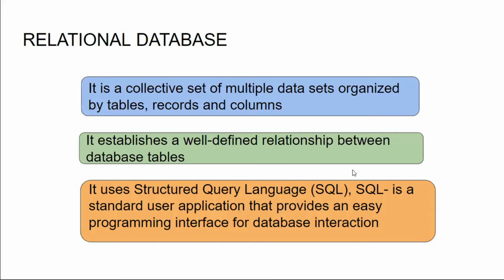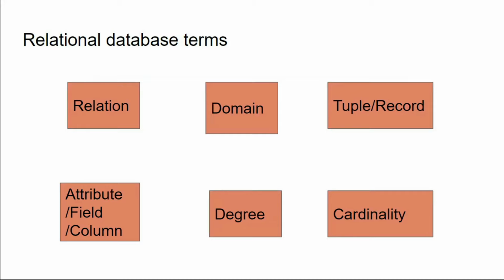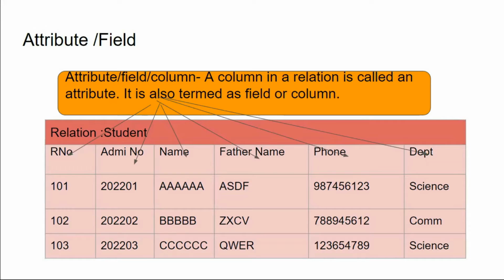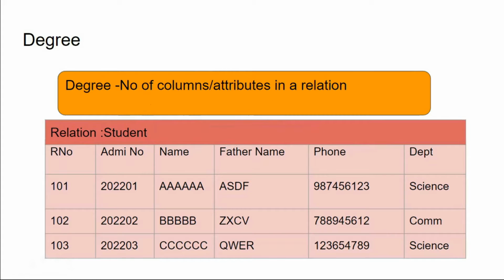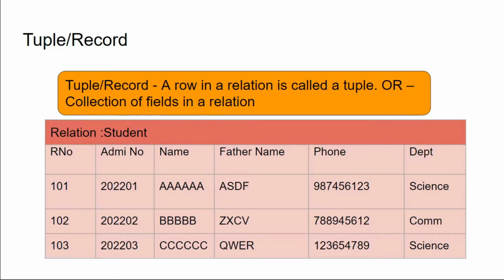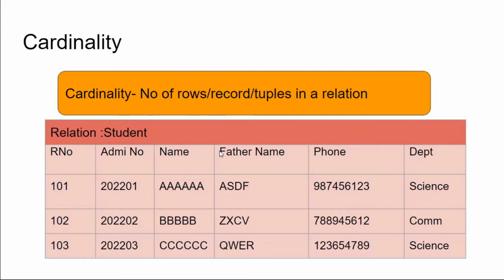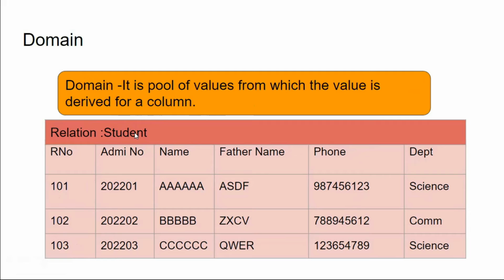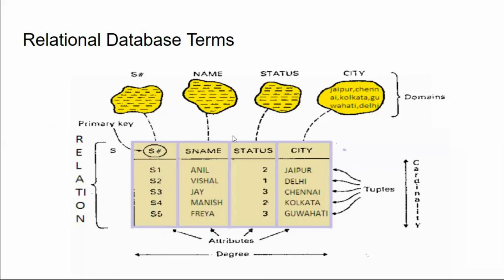Relational Database Terms | Grade 12 | Computer Science | Concept Video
1000StepsSriShakthi Video No.627 | Relational Database Terms

1000Steps is an initiative by Sri Shakthi International School to present 1000 Hands-On activity Videos over the next 40 weeks on social media platforms. Each day you can expect 4 videos at the following timings : 11:00 am, 6:00 pm, 7:00 pm, 8:00 pm on our Facebook pages, YouTube Channels and Instagram accounts. The initiative will run from 19th July 2021 to 19th April 2022. One can expect videos to be in the genre of Morning  Assembly, Concept Activities, Interesting Experiments, Arts and Sports Integration, Speech Projects, Celebrations, Achievements, Flagship Events, Expert Sessions, Career Conclaves and even Olympics 2021 Reviews.